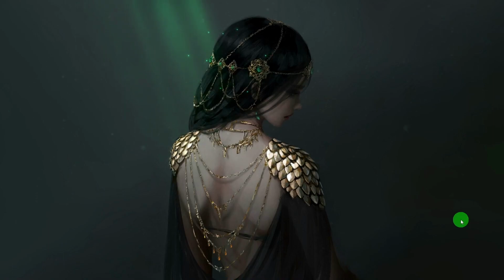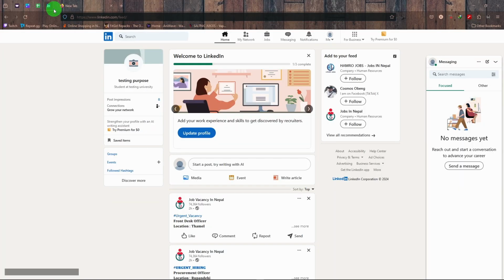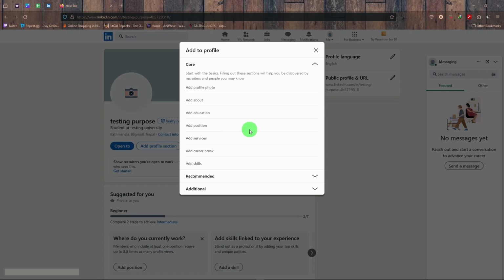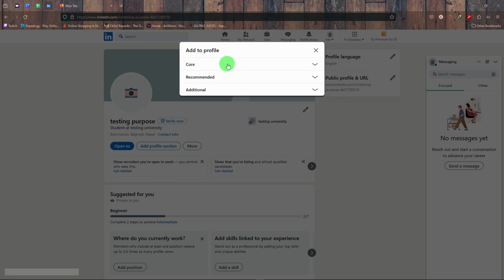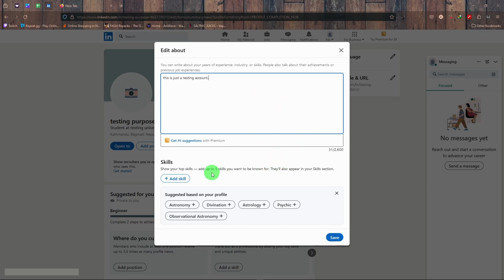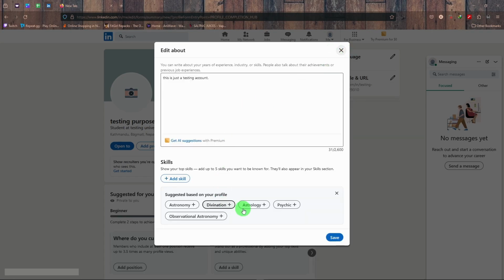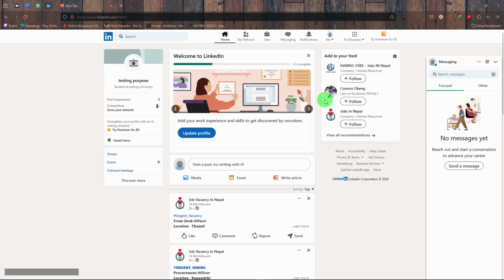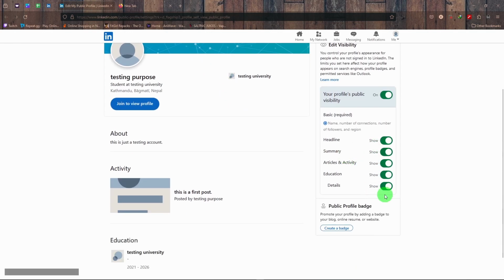How To Add About Section On LinkedIn Profile 2024 (Full Tutorial)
Want to make a great first impression on LinkedIn? Adding an "About" section is a crucial step. In this tutorial, you'll learn how to create a compelling "About" section that highlights your skills, experience, and career goals. We'll cover everything from writing a strong headline to adding keywords for better visibility. Let's get started!

00:00 intro
00:15 add about section to linkedin